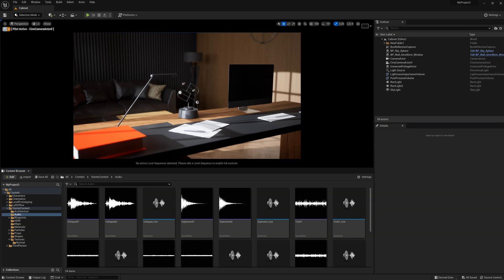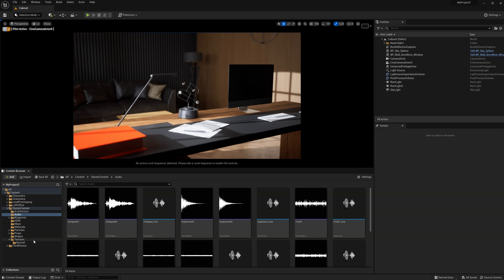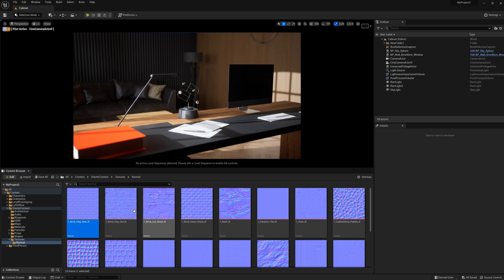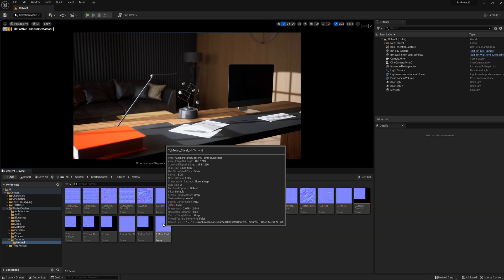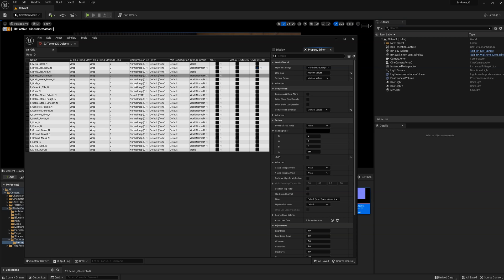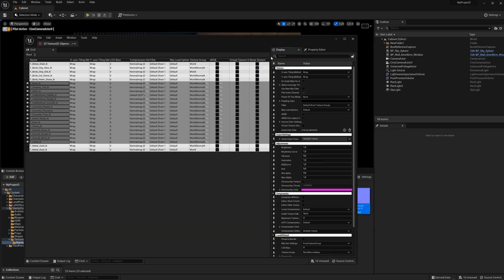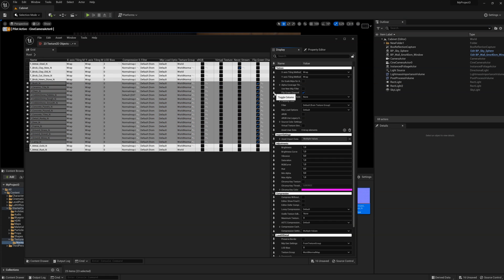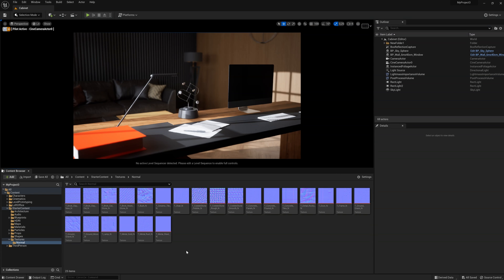Unreal Engine 5.1 - Bulk Edit via Property Matrix - Changing parameters on multiple assets ENG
Short tutorial how to change asset parametrers in bulk.

In Unreal Engine, it is often necessary to change the parameters of various elements such as geometry or texture. This may be necessary when imported elements have incorrect settings or simply during the work on the project you want to change, for example, the texture resolution, lightmaps or any other parameters.
To change a single texture, you need do double-clicking on it in the Content Browser window. A new window will open where you have access to all parameters for the given asset and from here you can make changes and select the options that you need from the list of available settings.
However, if you need to change more textures or other assets that you want to modify in bulk or to have a clear view of their parameters, you should use the Bulk Edit via Property Matrix option, which allows you to simultaneously change parameters for multiple files.
To do so select all the files you want to change in Content Browser using the Shift key, then right-click and from the context menu choose select Asset Action - Bulk Edit via Property Matrix from.
In the window that opens, you have a table with all the selected textures and some of their parameters, and on the right side you have access to the same options for changing parameters as in the previous window for a single texture.
Here you can also change these parameters for the selected textures from the table. For example, we will select some of them and invert their green channel
Display tab allows you to select the columns that will be visible in the table next to it, so you can easily check what values the parameters have for each of the textures. In this case, we used the option to invert the green channel for some of them and with this Pin icon we can add this parameter to our list. This way we have a clear view of the values of this parameter for all our textures on the list and we also have the possibility to change them directly in the table.
After making the changes, to save them, select the File, save all option or use the Ctrl+S keyboard shortcut.

0:00 Start
0:19 Changing parameters  for single asset
0:48 Changing parameters  for multiple assets
1:51 Saving changes